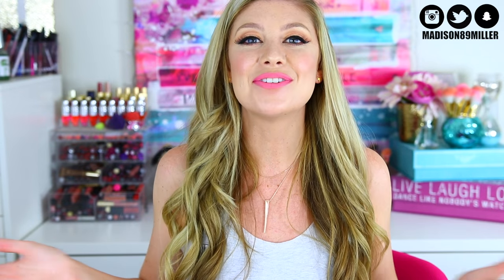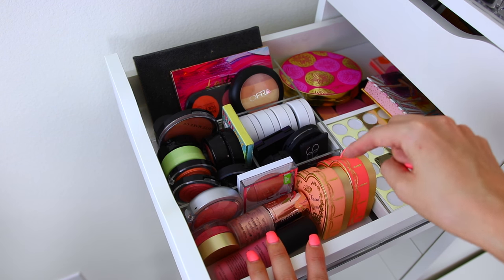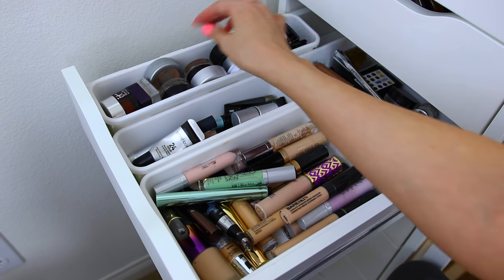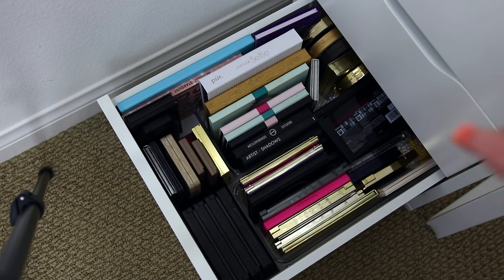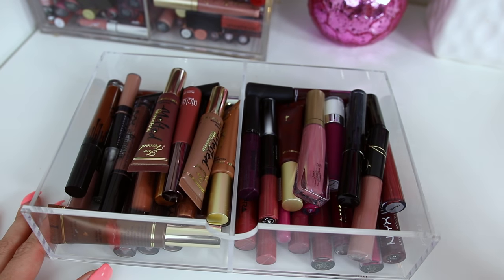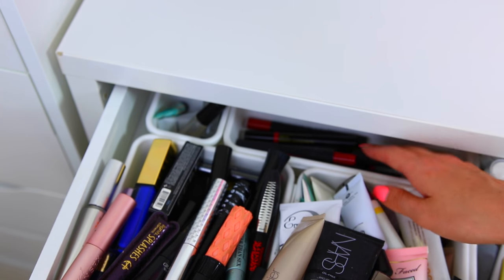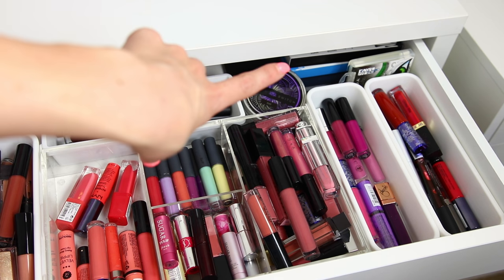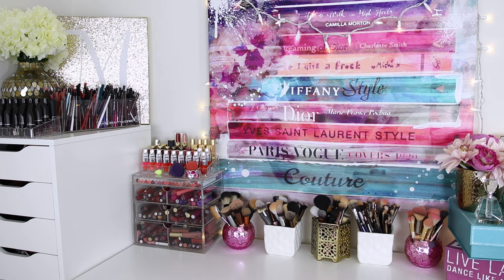HUGE MAKEUP COLLECTION | 2016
10531 4s Commons DR. #222

♡ MAKEUP COLLECTION ORGANIZERS ♡

→ SAVE MONEY!!! EBATES GET CASH BACK

My makeup collection has been highly requested on my channel. I am so happy I finally got my makeup collection up for you guys! I hope you all enjoyed my huge makeup collection. I know this makeup collection video was quite long. I will be doing an updated makeup collection video soon when I get my closet all organized. All organizers in my makeup collection will be linked and listed above for you all! I hope you all enjoyed makeup collection!